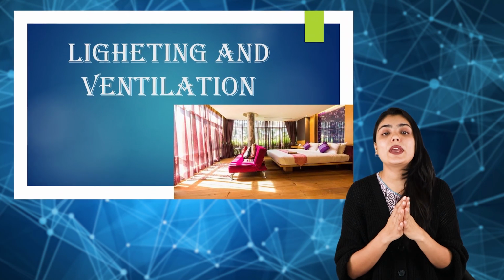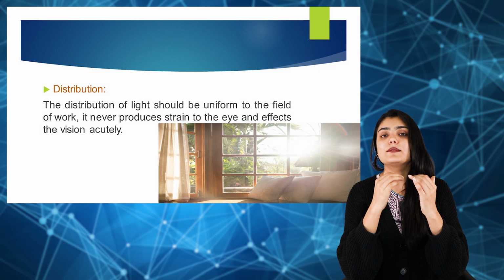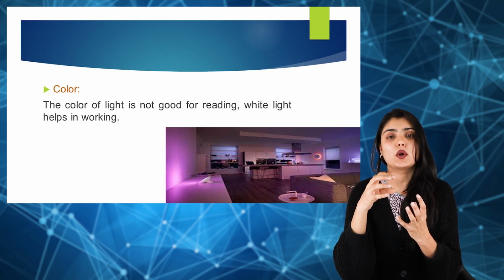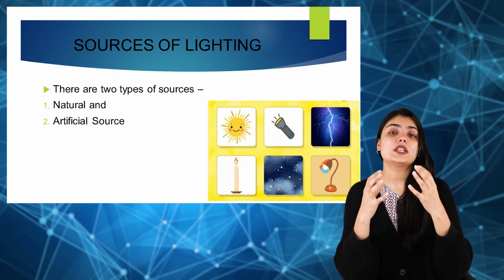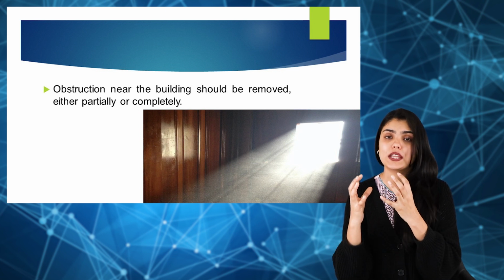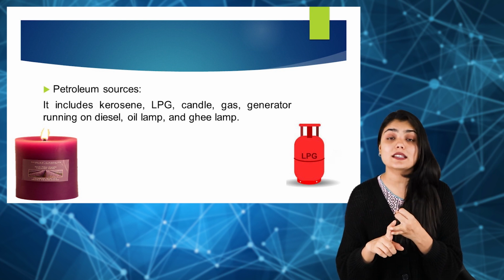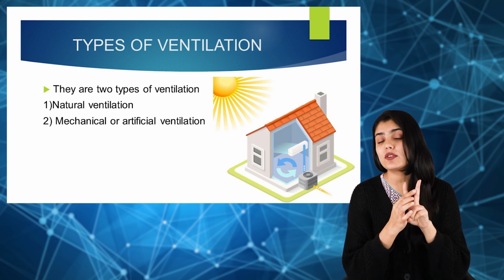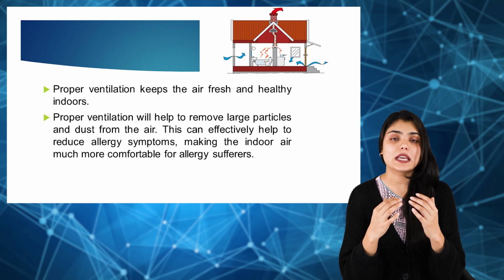LIGHETING AND VENTILATION